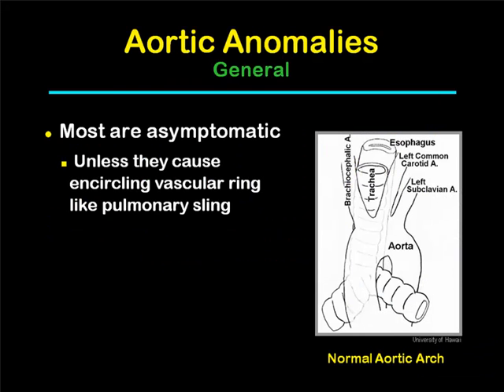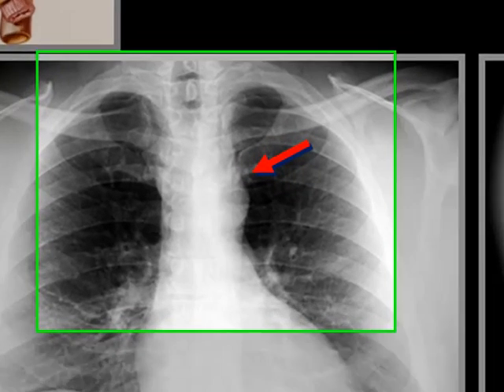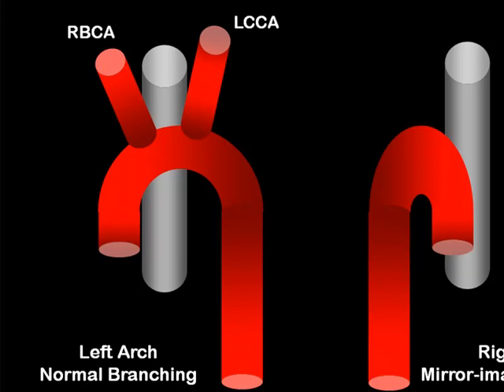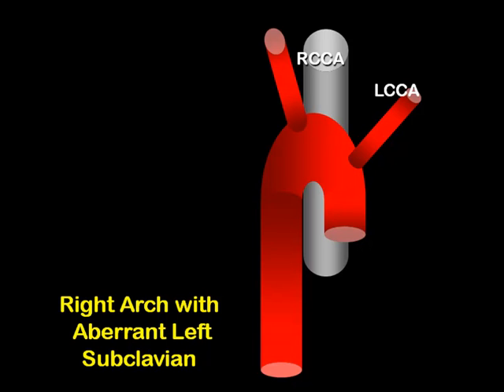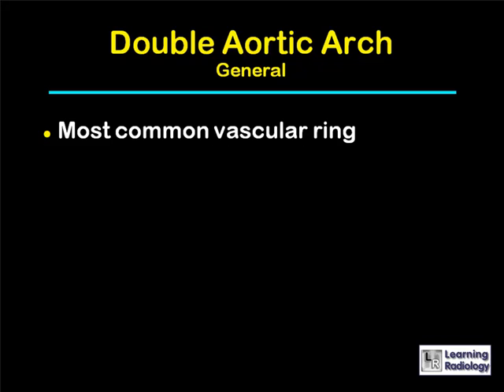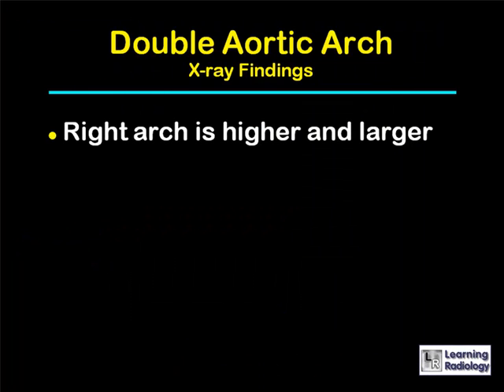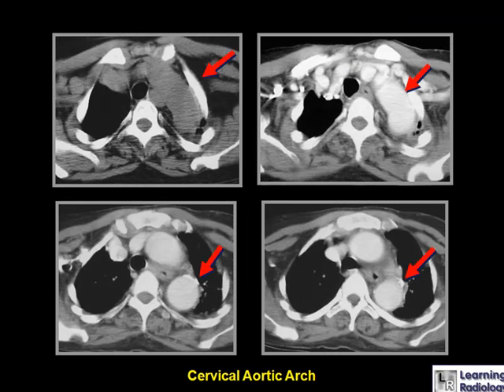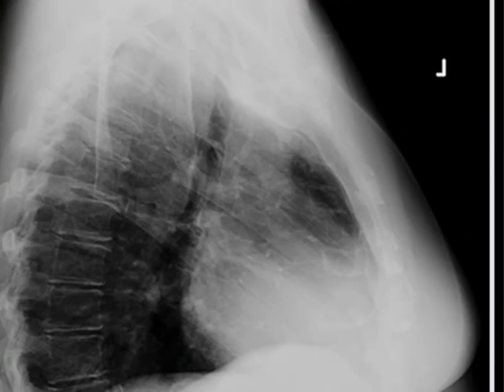Podcast 30 Aortic Arches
Learn about the imaging characteristics of the most common aortic arch abnormalities